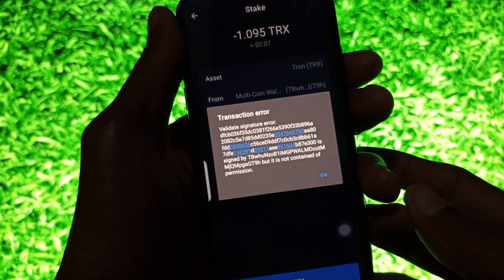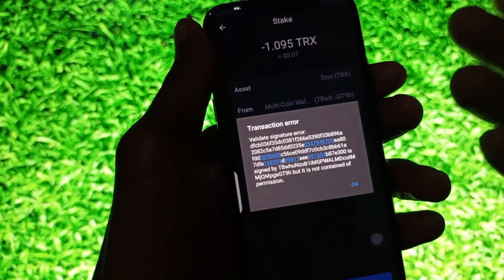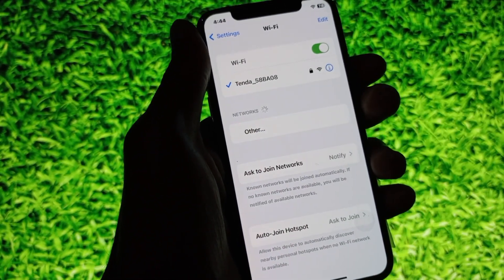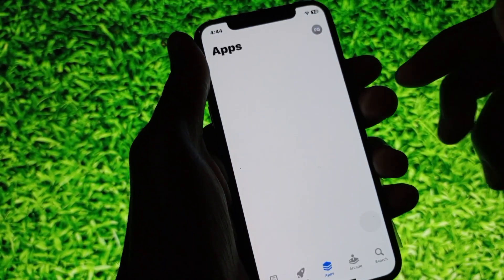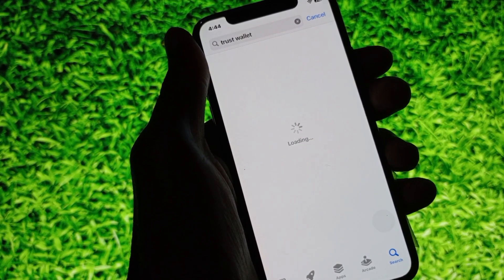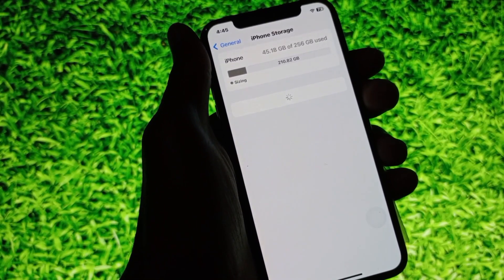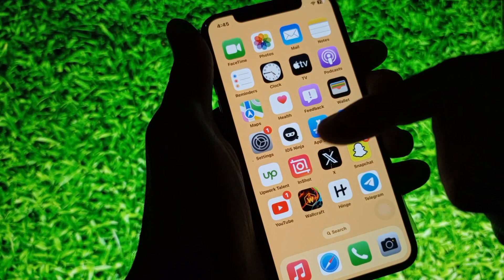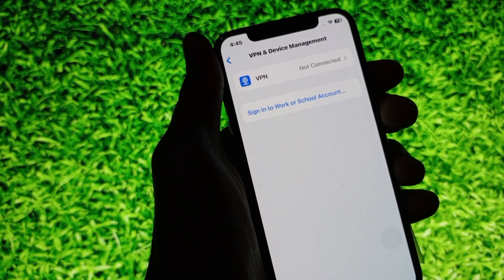How To Fix Trust Wallet Validate Signature Error | Trust Wallet Transaction Error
In this video, I will help you to fix Trust Wallet Validate Signature Error. Please watch till the end.